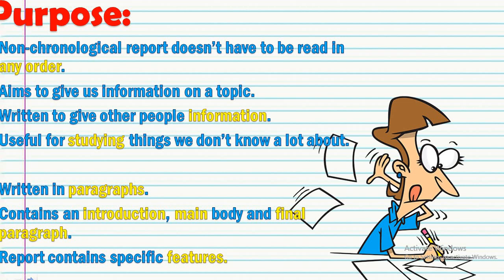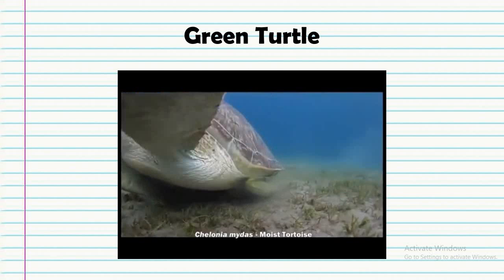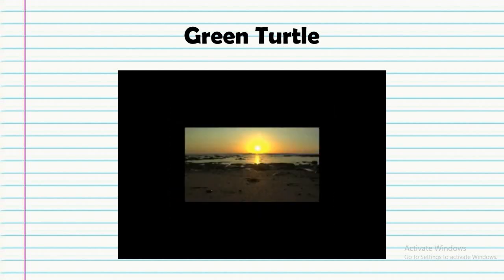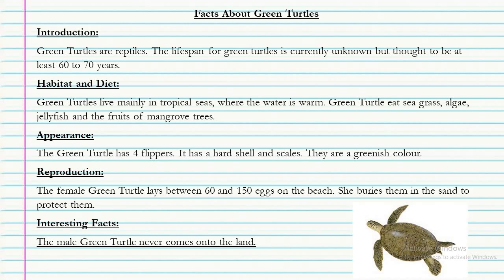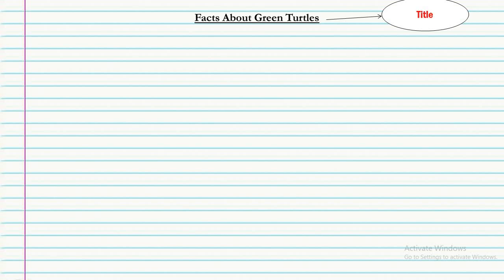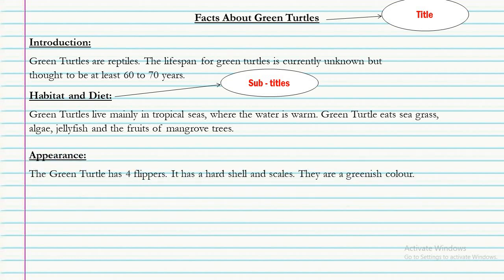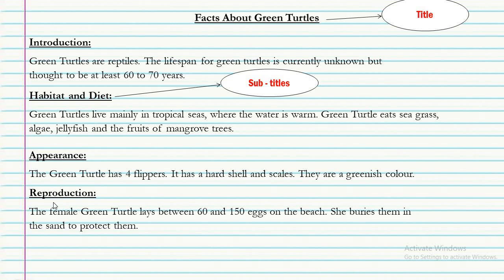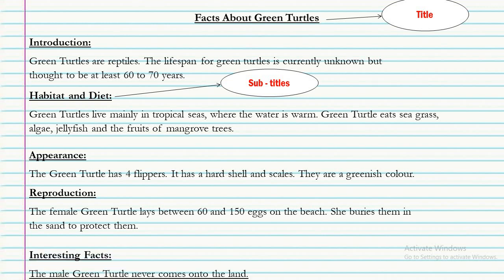Non chronological report